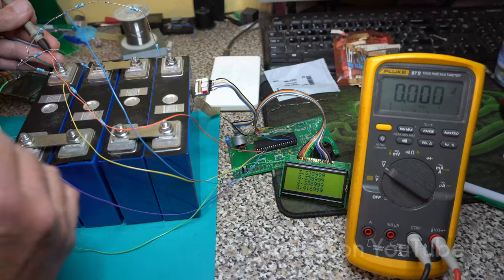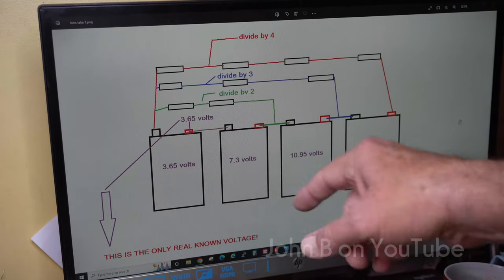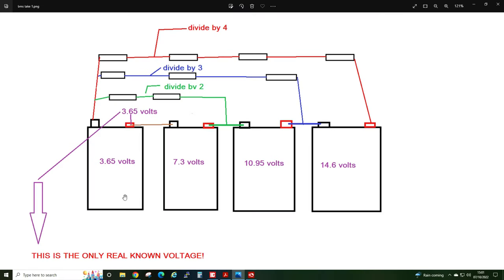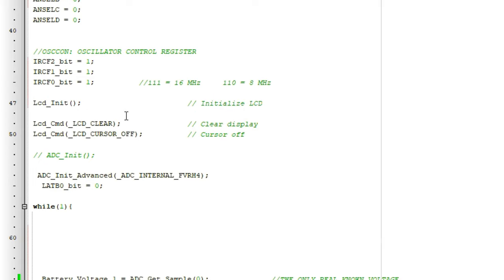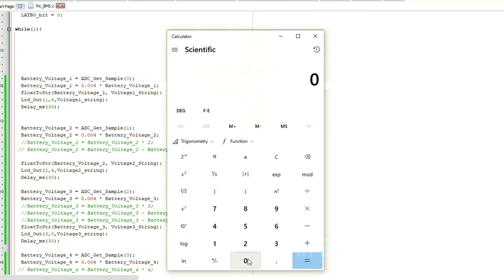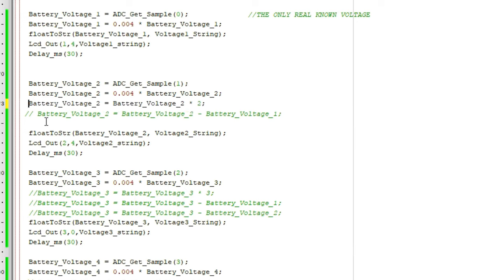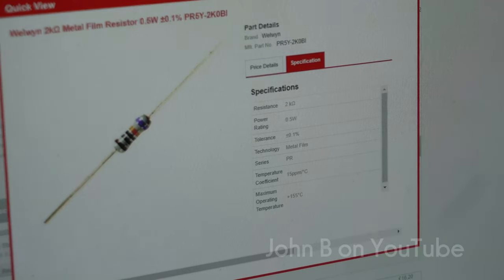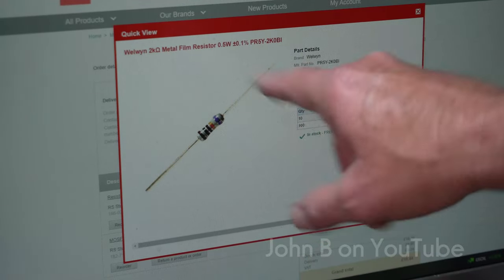Battery Management System (BMS) Design Part 1 - Traps with Voltage Dividers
Hi, in this video I show how to use resistor voltage dividers to try an accurately measure 4 Li Fe PO4 batteries via the ADC converter in a Pic micro controller.
It was not as straightforward as I thought.
Clever C programming overcame the problem.
12 Bit ADC gives 0.001 accuracy with a voltage ref of 4.096 volts, not 16 bit.
16 Bit will give you a voltage divided into 65'536 bits.
Mikro C pro for Pic
Pic18F45k22
MC1604C-SYL LCD Display
Welwyn 2kΩ Metal Film Resistor 0.5W ±0.1% PR5Y-2K0BI